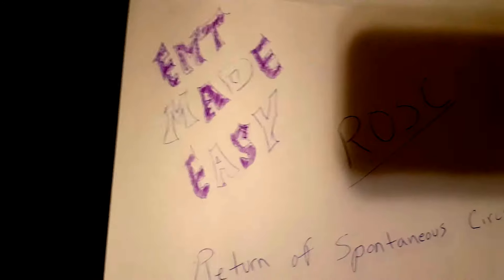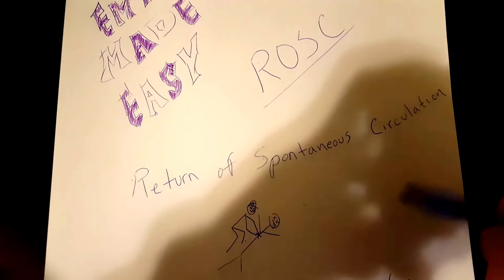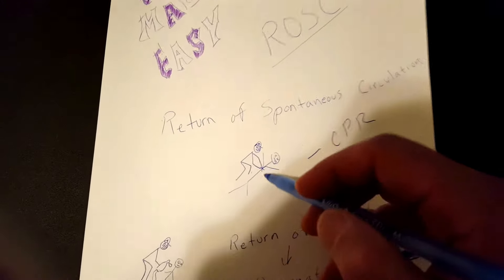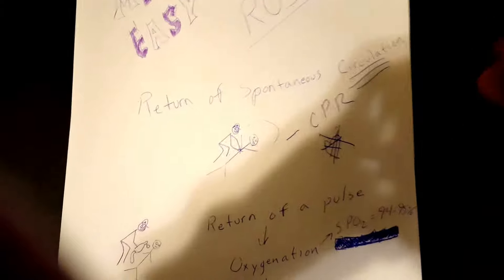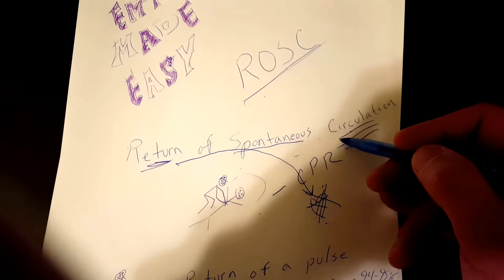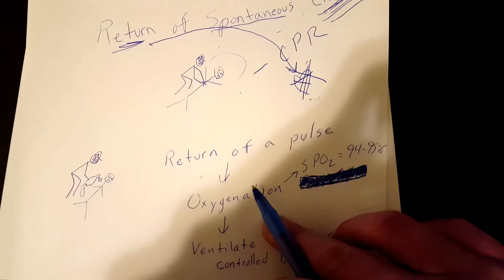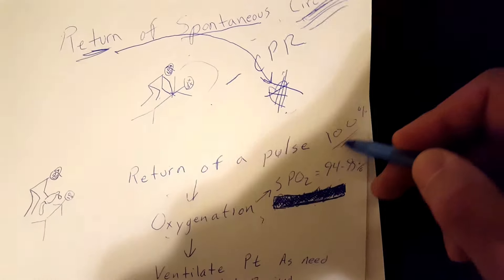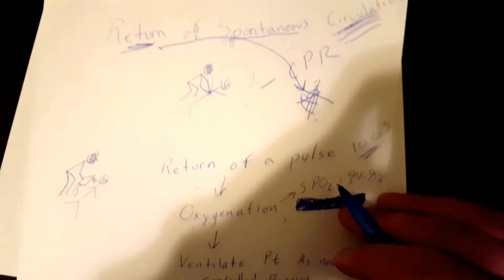CPR - ROSC / EMT MADE EASY